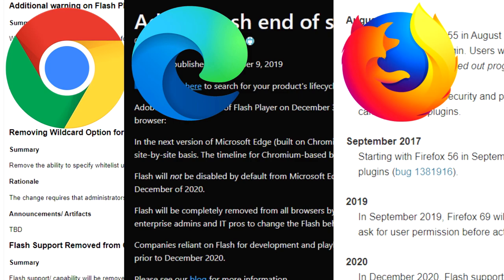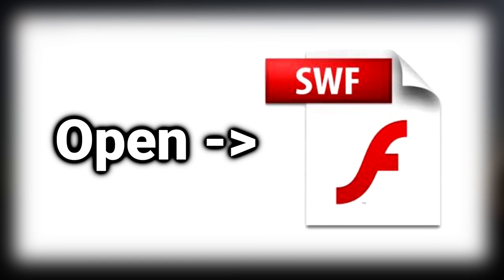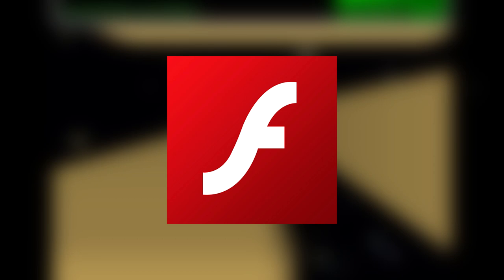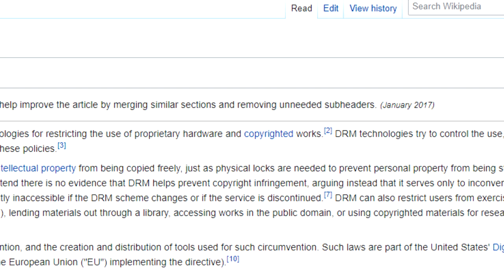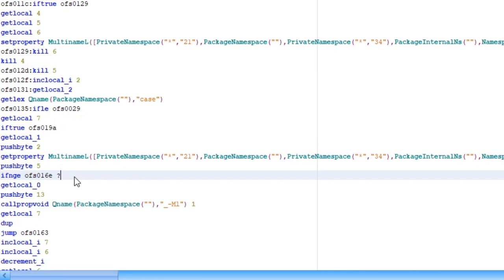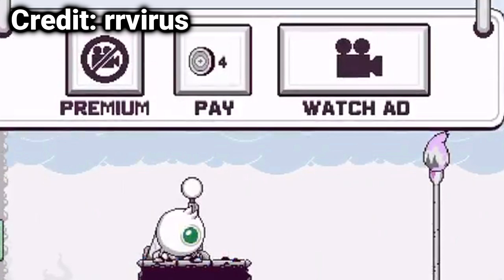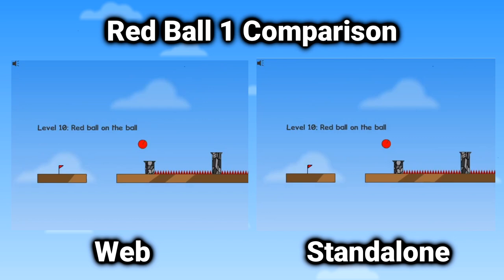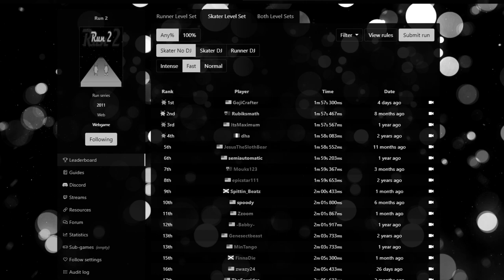How Speedrunners Bypassed the Death of Flash Games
A Video by Maximum - Download Flashpoint to continue to play flash games after 2020

It's been common knowledge for a while that Adobe Flash will be shutting down in 2020 due to its age, numerous security issues, poor performance, and other issues. After December 2020, people will be unable to play flash games in any of the major web browsers (chrome, firefox, edge, internet explorer, and more). There is a relatively large community of speedrunners who set out to complete flash games as fast as possible. Flash games attract speedrunners due to their short length, their simplicity, and their very accessible nature. So this begs the question: When flash dies in 2020, will flash game speedrunning die as well? This is the question that will be answered in this video.
Music Timestamps:
0:00 - Main Menu - Mario Kart Wii
1:32 - Creative Exercise - Mario Paint
2:52 - Phenom - Modern Vintage Gamer
4:14 - Ultra Necrozma Battle Music - Pokemon Ultra Sun / Ultra Moon
6:00 - Break The Targets - Super Smash Bros. Melee
7:03 - Game Loop - Toxic II
7:51 - In the Hall of the Mountain King - Edvard Grieg
8:34 - Game Loop (Backalley) - Red Ball
9:40 - Race Condition - Modern Vintage Gamer